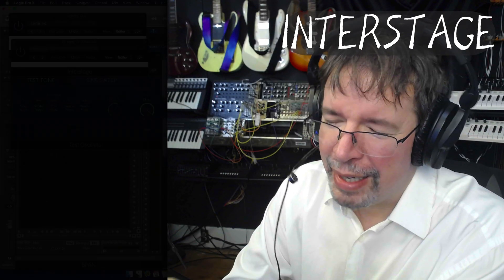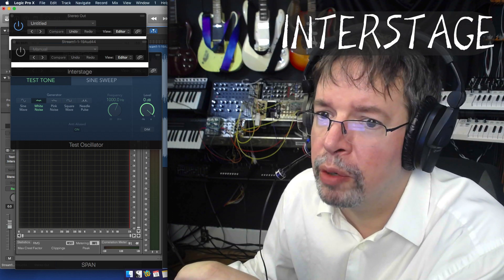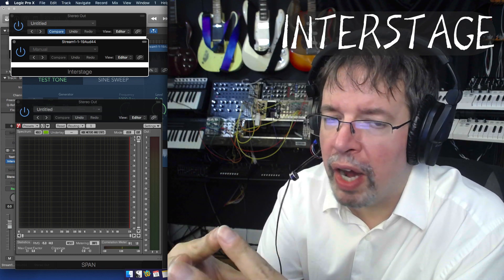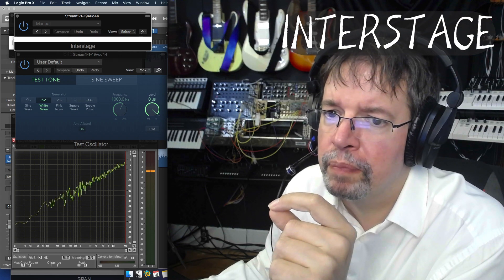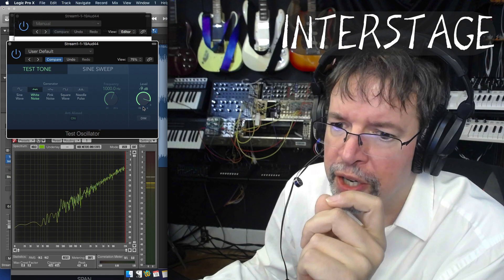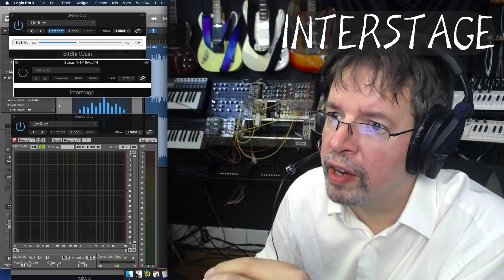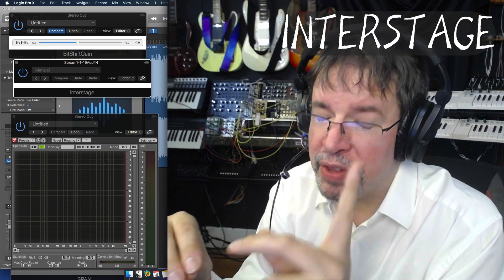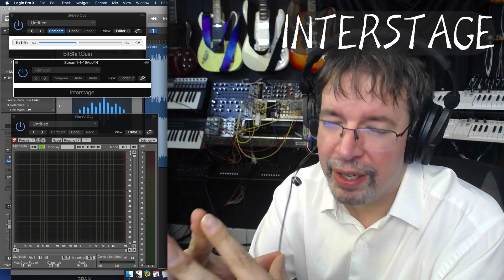Airwindows Interstage: Mac/Windows/Linux AU/VST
Interstage isn't a loudenator. It doesn't really clip (though it does go dark as you push the highs harder, in a way I've never done before). It doesn't even preserve the output peaks of heavily limited material: it'll reshape lows in such a way that the peaks might go up slightly as the deepest lows get rearranged, and it doesn't really eliminate DC offset either. So what does it actually do?

*deep breath*

Two level total of three pole IIR highpass which subtracts a pre-averaged sample and slew limits (all right, clips) against not the direct signal but the initial stage IIR lowpassed reference point used as part of the highpass. Oh, also the average it uses isn't the previous input sample, but the slew limited highpassed output.

*crickets*

No, I am NOT making that up. That's literally what it does, you can see the code.

What does it sound like? It sounds like running through an optimal analog stage. The lows are reshaped in a characteristic way for a capacitor-coupled circuit that still allows extended lows: this doesn't suppress much if any extreme bass. It just massages it a bit. The highs run into active component electronic limits, but unlike other approaches (Channel for a bit of grit, Acceleration for ultra-clear) this is restricting treble slews based on the general amount of energy in the circuit. So it goes darker in a peculiarly analog-like way I've not done before, sounding still clear and trebly for most audio, but confining the craziest most digital-sounding treble swings into a zone that sounds like hardware. And this is without thousands of math operations of heavy processing: unlike overprocessed analog modeling, this one nails the 'energy coming out of analog circuitry' without blurring or thinning the audio at all. If you don't need what it's doing you'll hear no change at all. Only when 'excessively digital bass and treble' show up to interfere, does Interstage kick in.